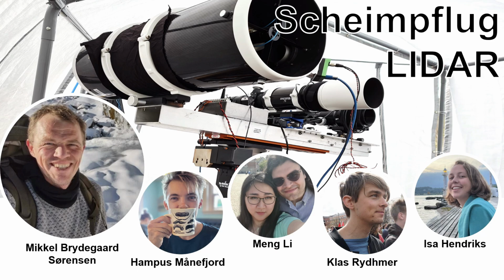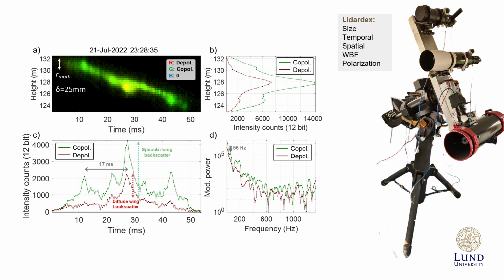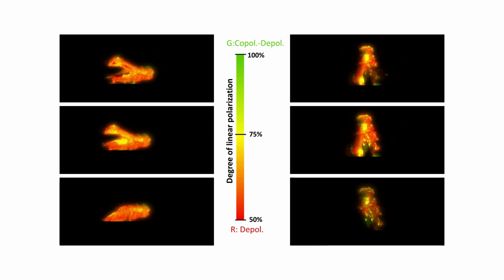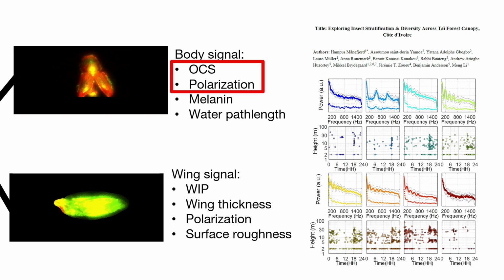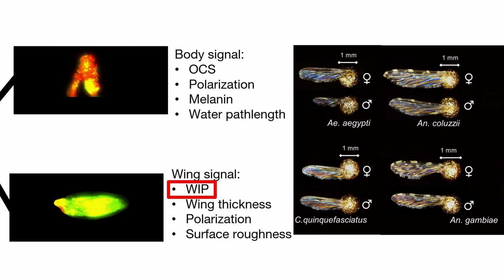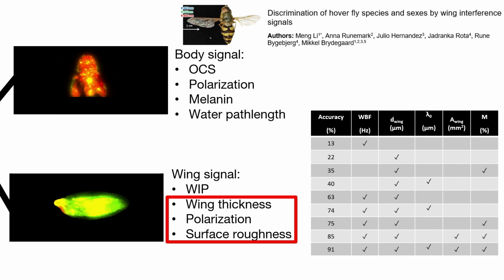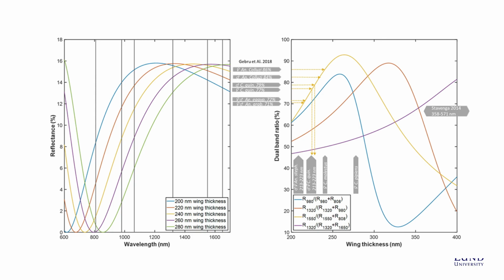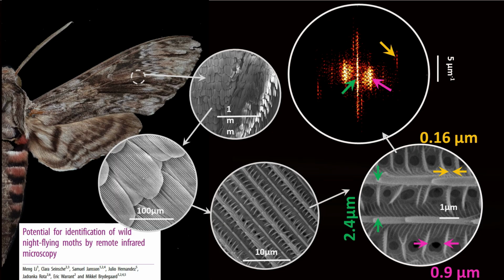Workshop on: Low-cost spectroscopy techniques for mosquito surveillance, ML part 3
Workshop on: Low-cost spectroscopy techniques for mosquito surveillance.
Hosted by the University of Cape Coast, Ghana